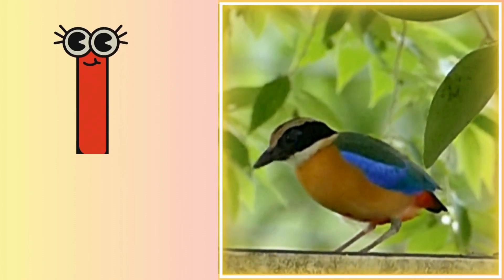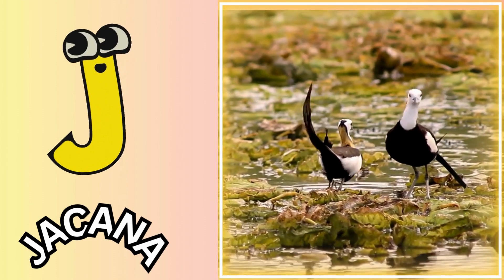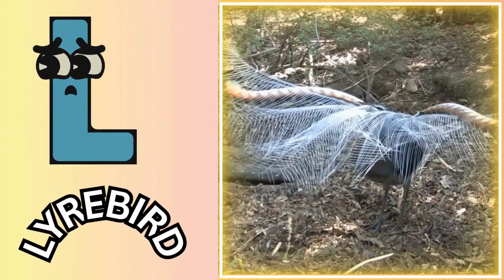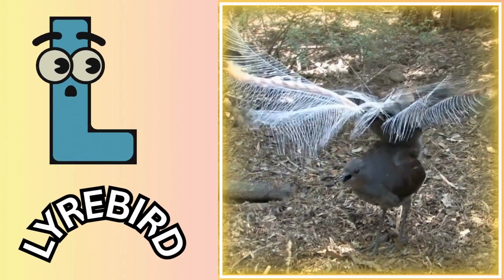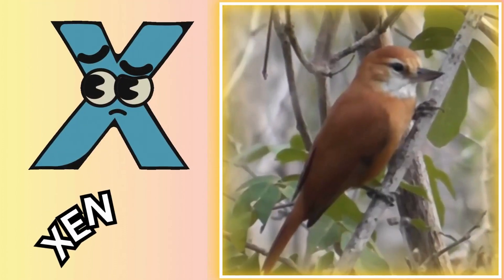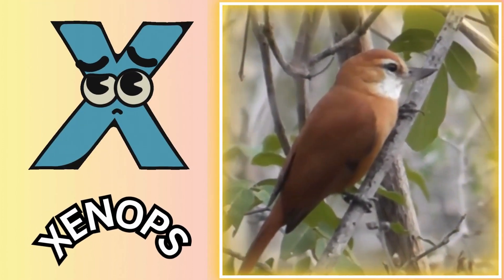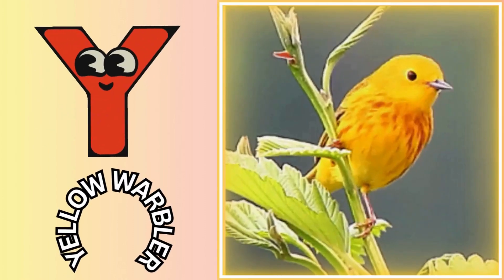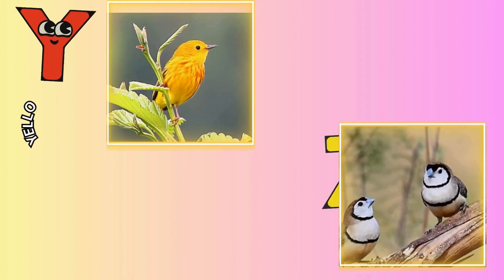ABC Song | Birds 🐤 ABC Song | Phonics for Kids | Learn ABC | Baby Alphabet Letters